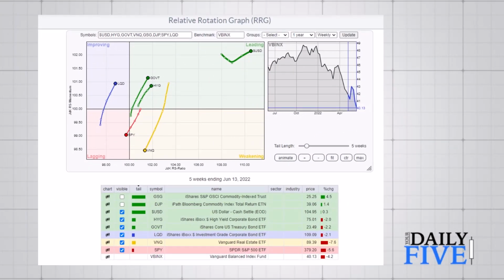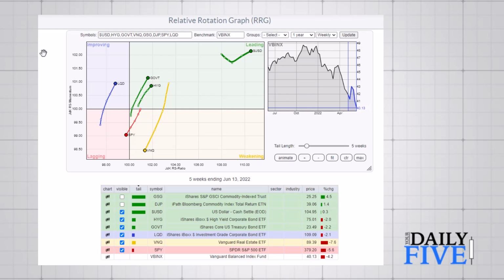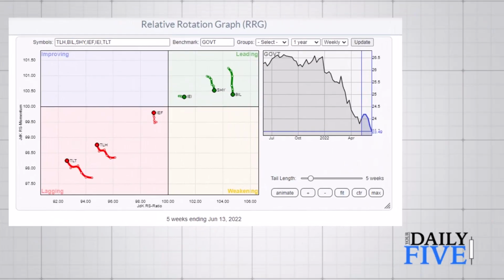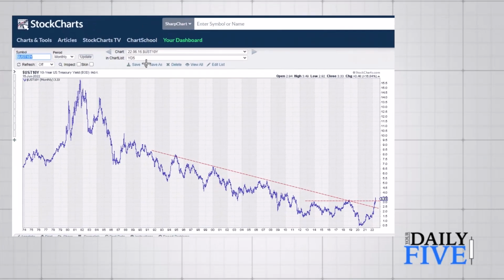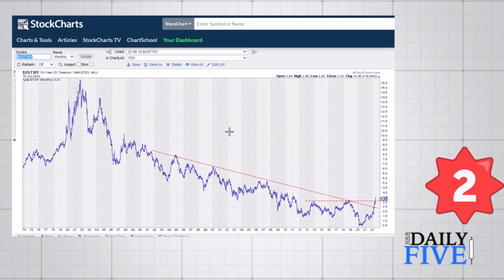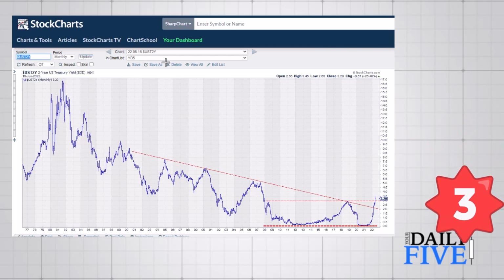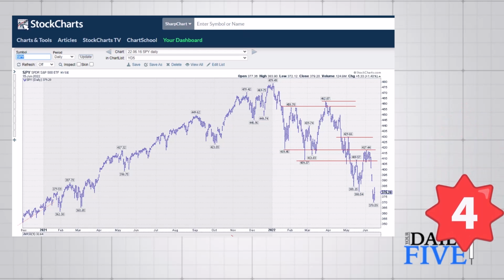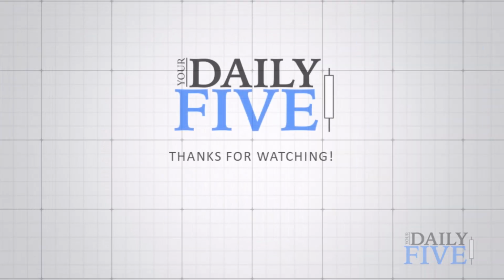Bond Yields Can Double From Here | Julius de Kempenaer | Your Daily Five (06.16.22)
Following the rate hike by the FED, Julius takes a look at the rotation of fixed income in an asset class setting. He then zooms in on U.S. 10 year and U.S. 2 year yields and the resulting yield curve and the potential  impact on stocks.

00:00 - Intro
01:21 - RRG Asset Classes
02:50 - Euro To US Dollar ($EURUSD)
05:15 - 10-Year US Treasury Yield ($UST10Y)
06:13 - 2-Year Treasury Yield ($UST2Y)
07:19 - 10-Year US Treasury Yield - 1 Year US Treasury Yield ($UST10Y-$UST2Y)
08:05 - S&P 500 SPDR (SPY)
09:04 - International Business Machines (IBM)